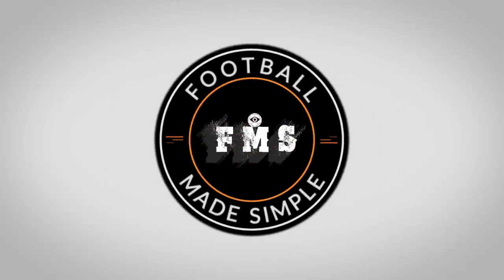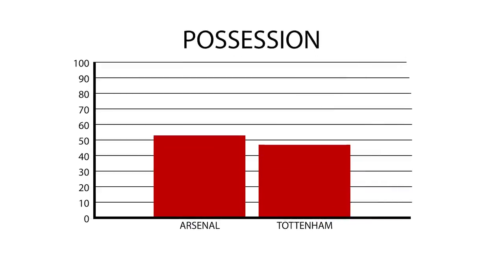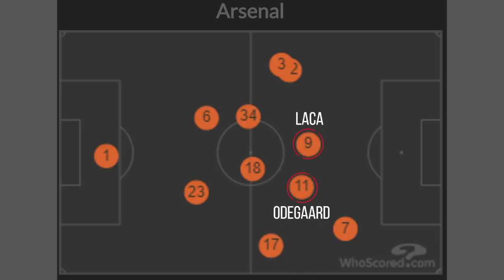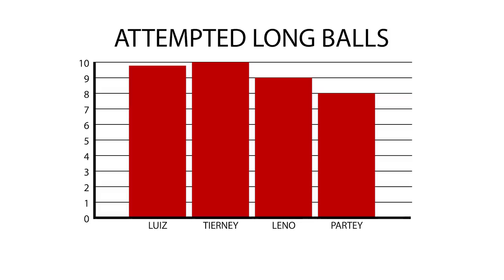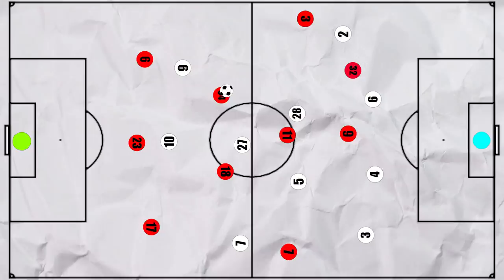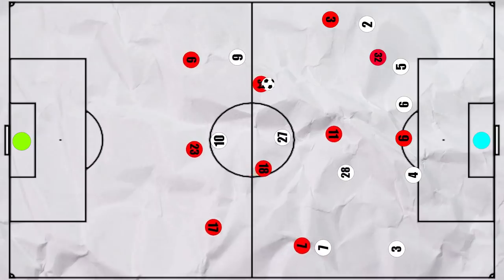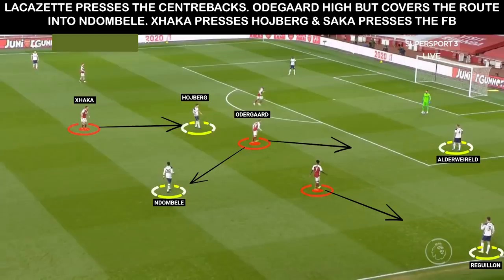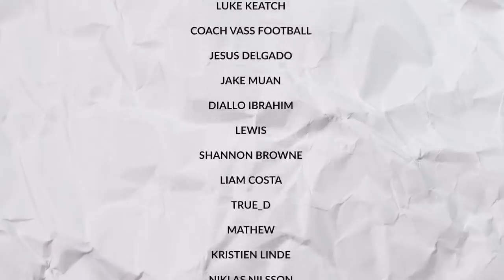How Arteta Dominated Mourinho | Tactical Analysis : Arsenal 2 -1 Tottenham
What tactics were on show in the North London derby?